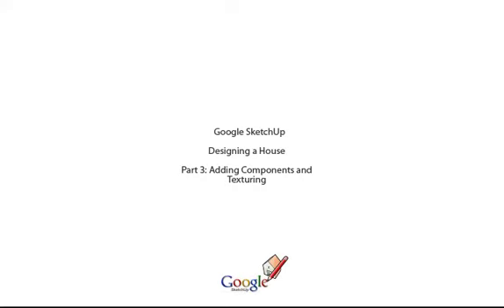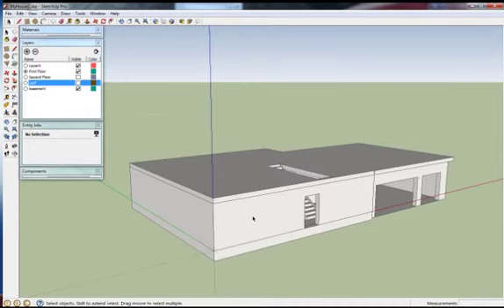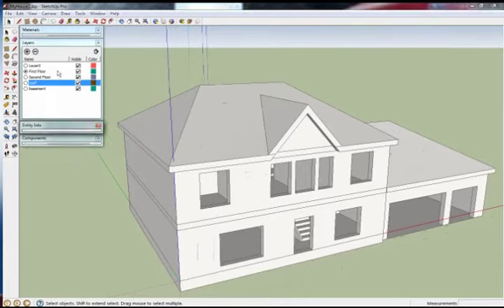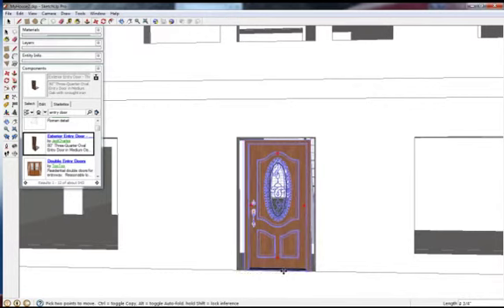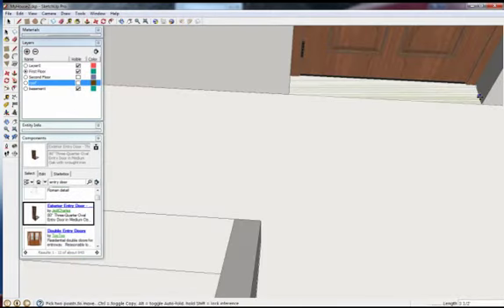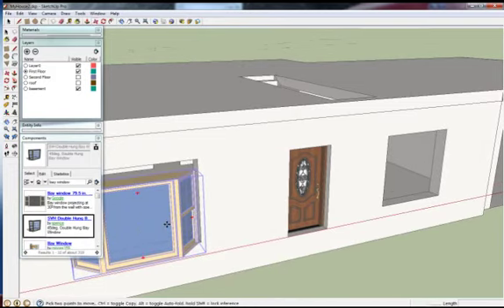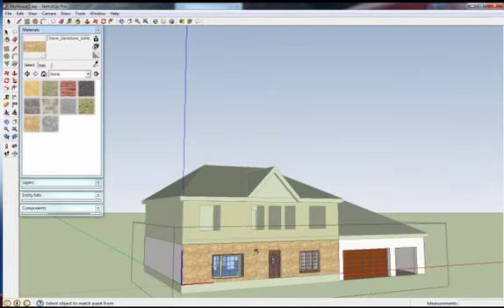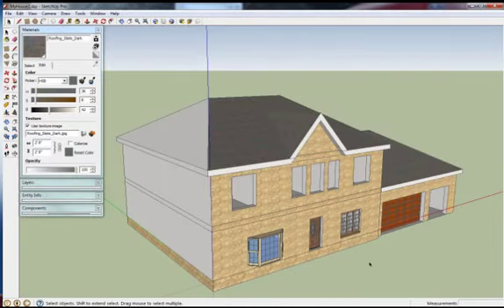Google SketchUp - Designing a House - Part 3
SketchUp training on how to design a house in SketchUp